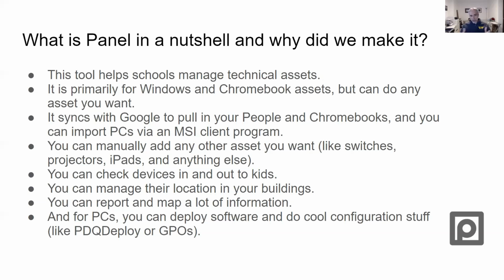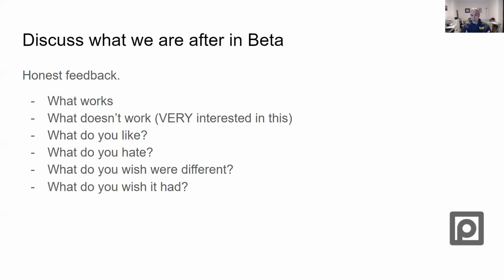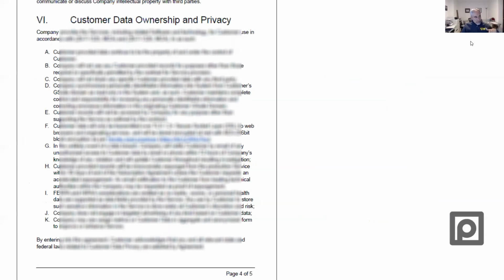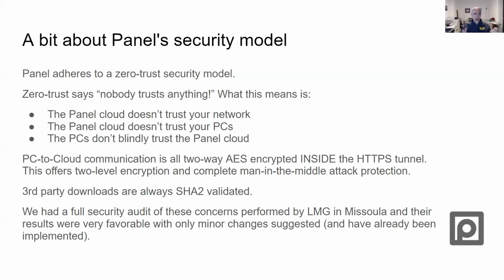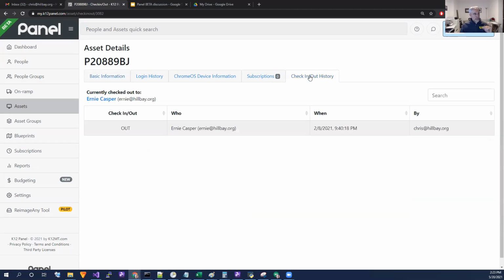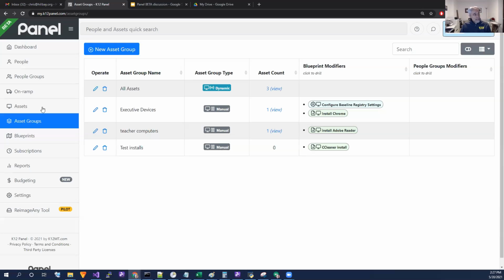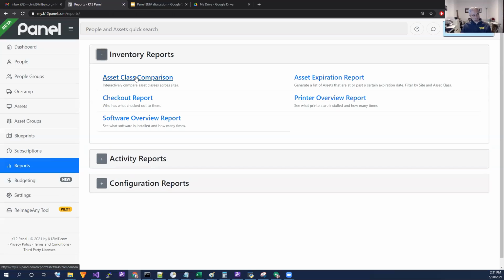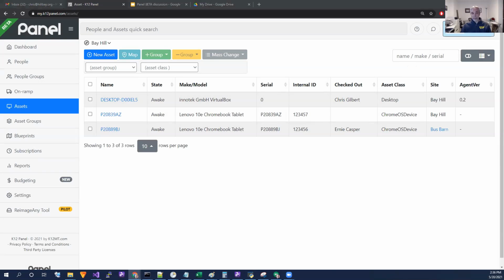K12Panel Webinar Beta Questions Answered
K12 Panel Webinar to answer Frequent Questions during the Open Beta - May 2021